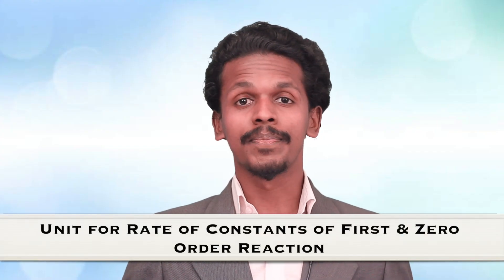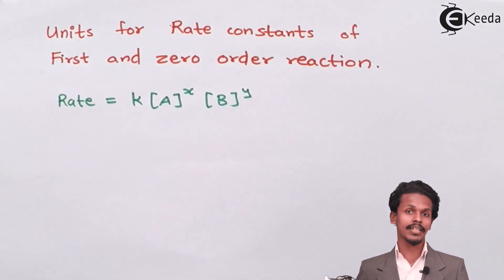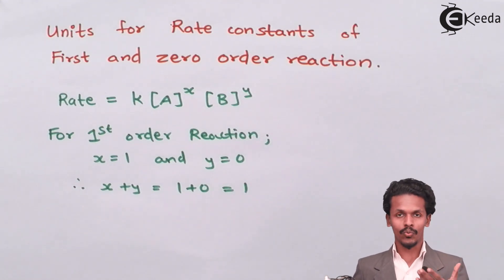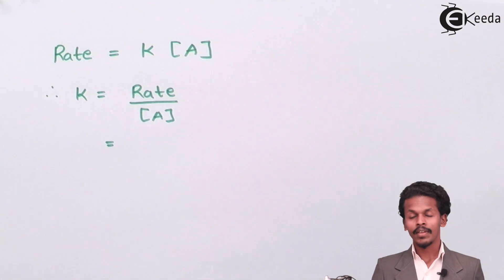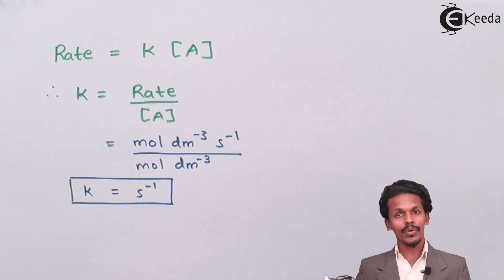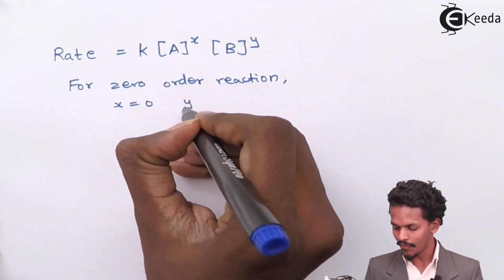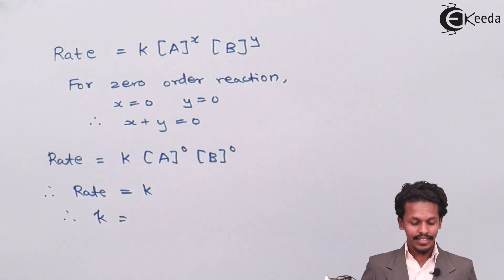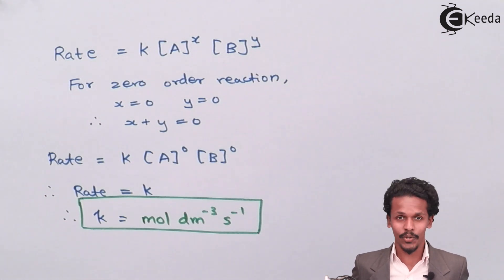Unit of Rate Constant of First Order & Zero Order Reaction - Chemical Kinetics - Chemistry Class 12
Video Lecture on Unit of Rate Constant of First Order & Zero Order Reaction from Chemical Kinetics chapter of Chemistry Class 12 for HSC, IIT JEE, CBSE & NEET.

Happy Learning : )